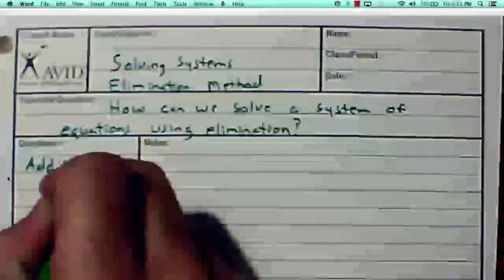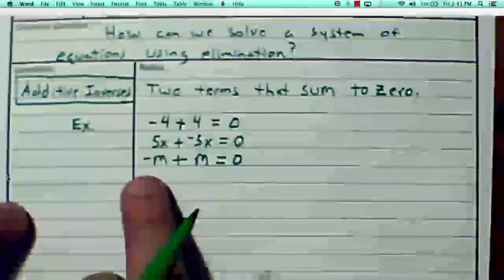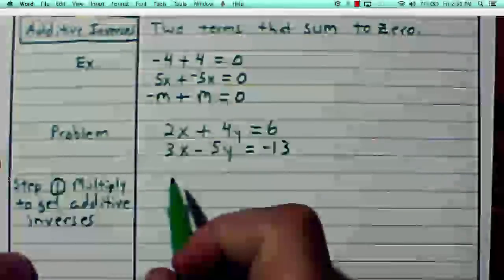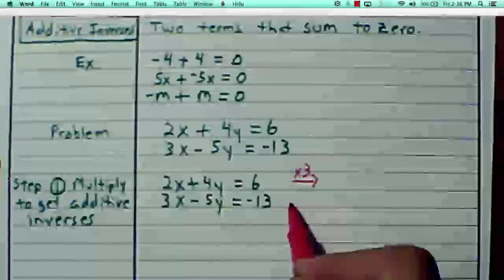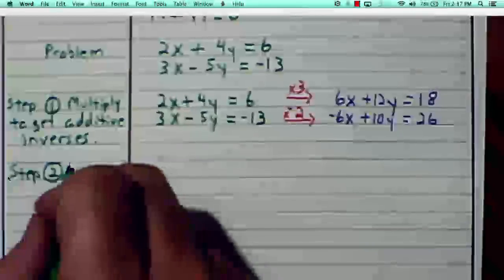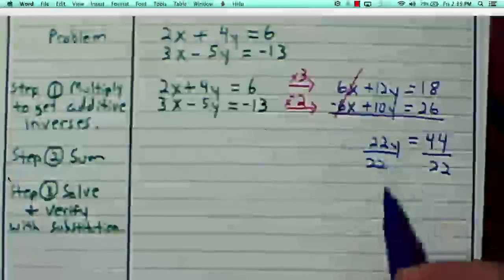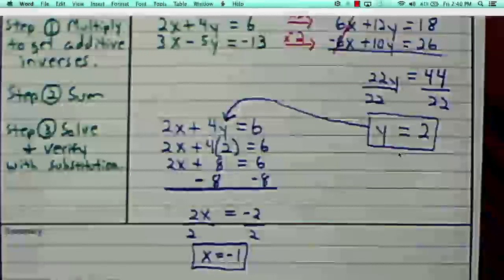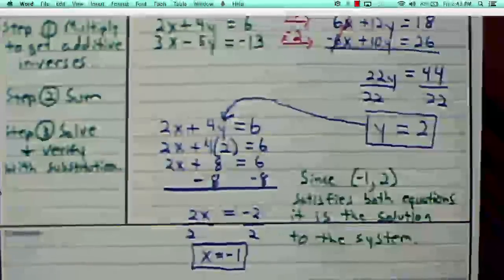JC Algebra systems elimination notes